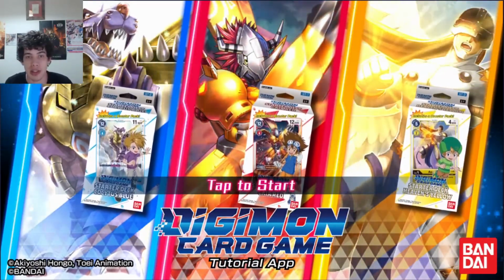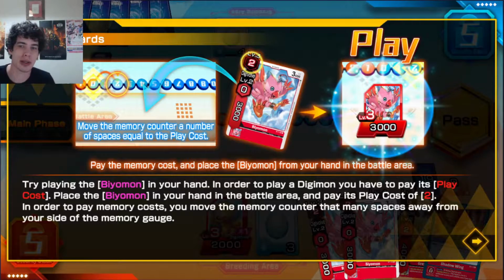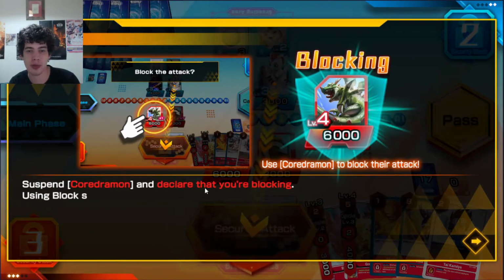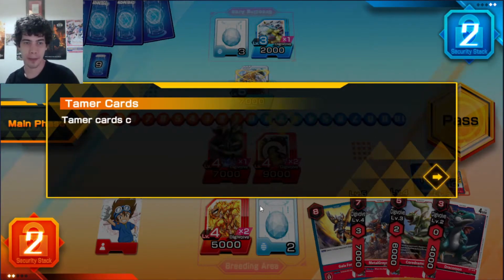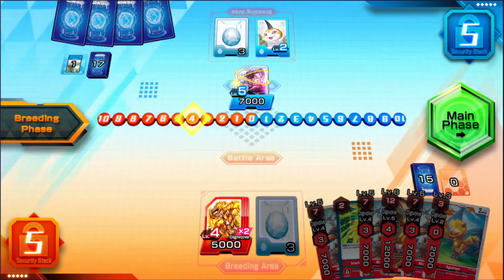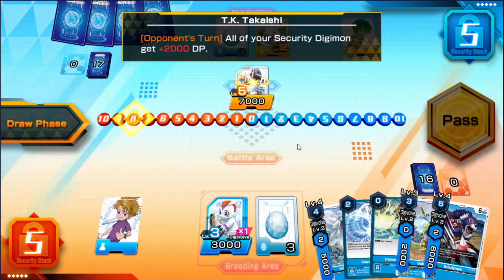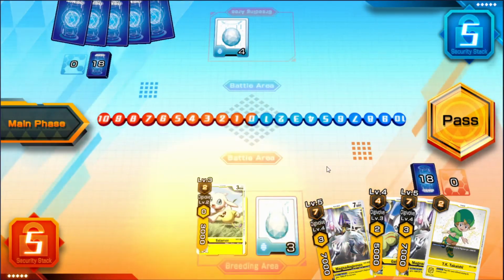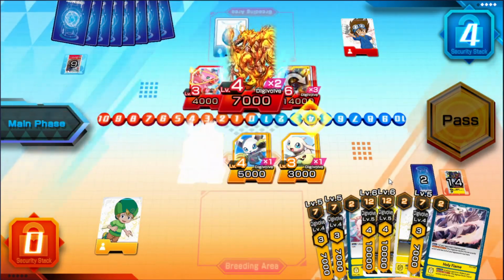Digimon Card Game 2020 Tutorial (ft. The App + How to Download)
IOS link: coming soon